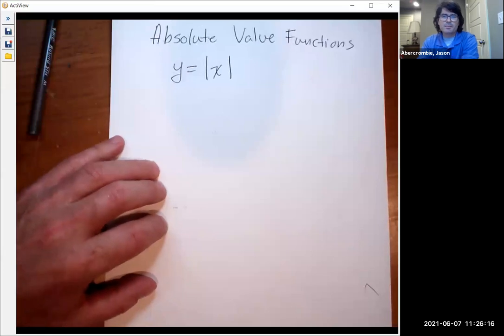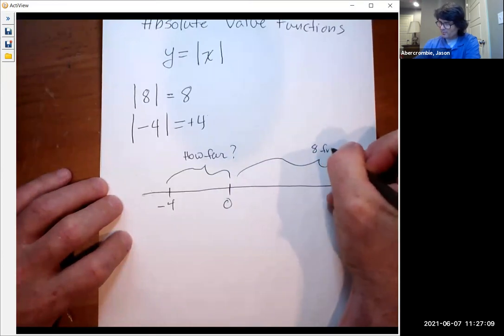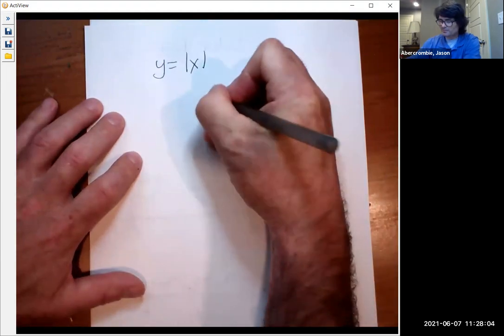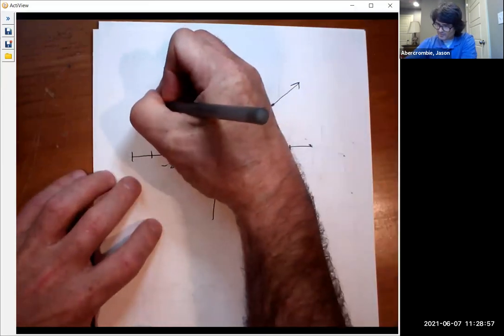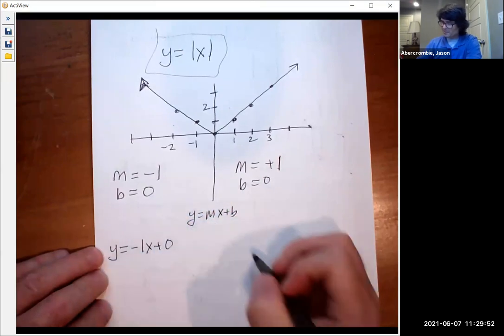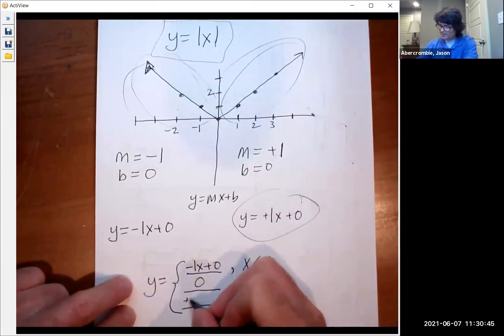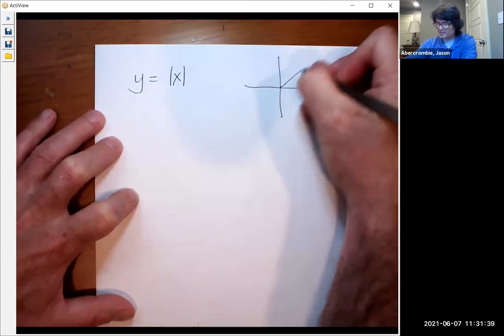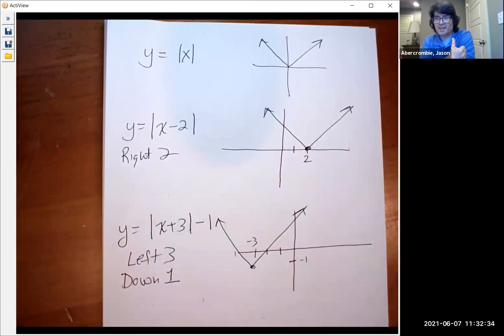Absolute Value Functions from the very beginning.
Learn what the absolute value function represents, how to graph it, and how to translate that graph.  Also we convert an absolute value function into a piecewise function.